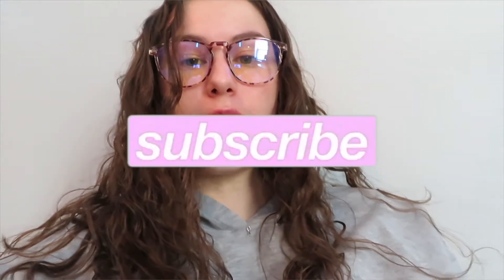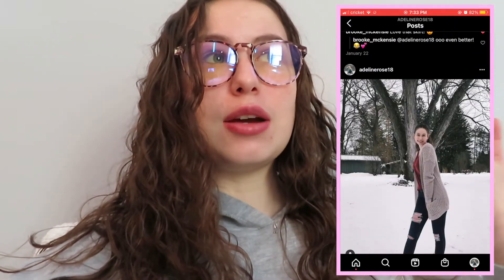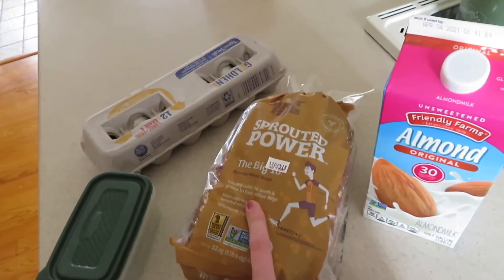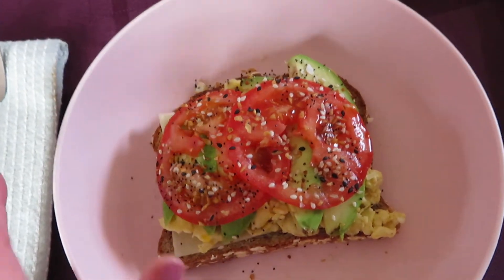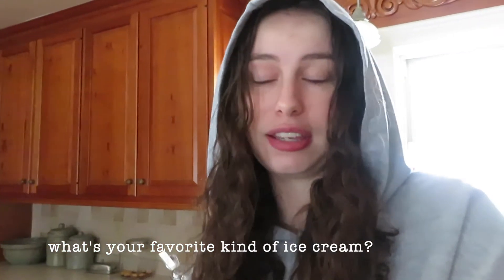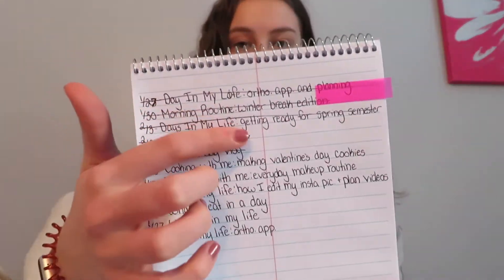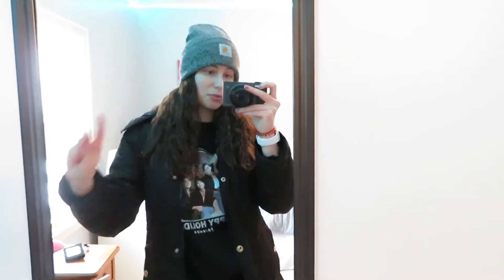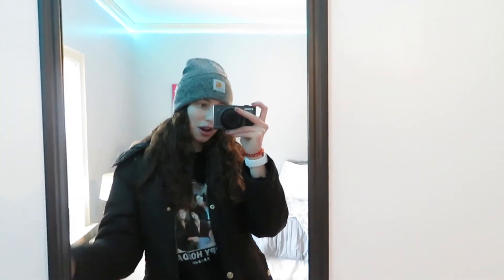COLLEGE DAYS IN MY LIFE: how I plan my videos, and edit my instagram pictures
hi everyone! in todays video i bring you through a few college days in my life. i had a few college classes and did some school work. i also worked on a few videos that needed some editing. i showed you guys what i do when i plan out my youtube videos and i also show you how i edit my instagram pictures as well.
hope you guys enjoyed, xoxo